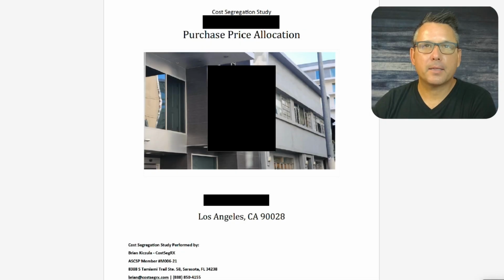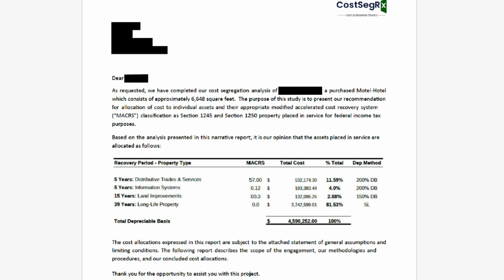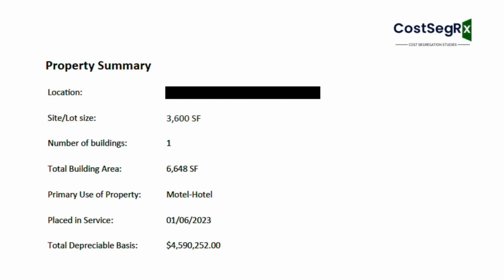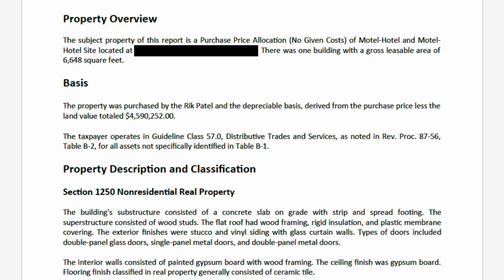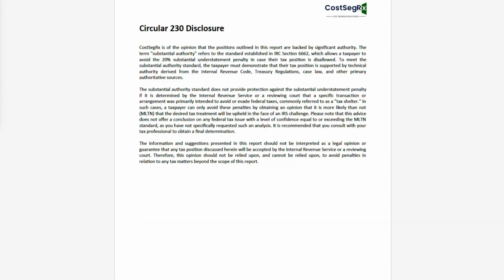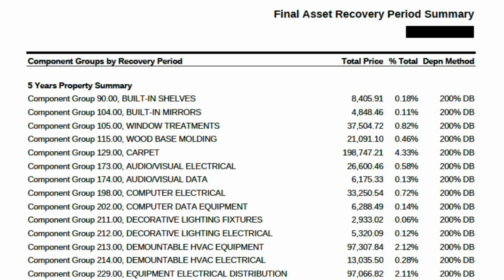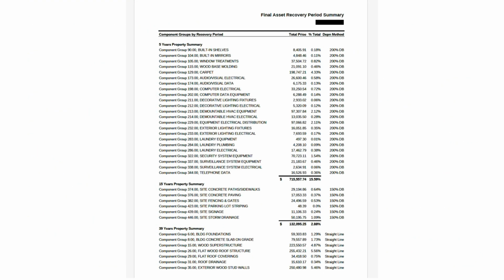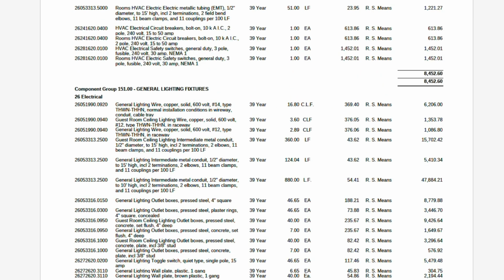Understanding a Cost Segregation Report: Detailed Breakdown and Insights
This video provides a walkthrough of the elements within a cost segregation report. It begins with the cover letter that restates the property address and study type, moves through the transmittal letter detailing asset classes, and includes the table of contents, certification, and executive summary. The property summary covers location, use, and depreciable basis. The methodology, legal justifications, and assumptions are discussed, along with various summaries like recovery period and asset recovery. The final sections include CSI division codes, individual build component data, and a preview of future topics like partial asset dispositions.